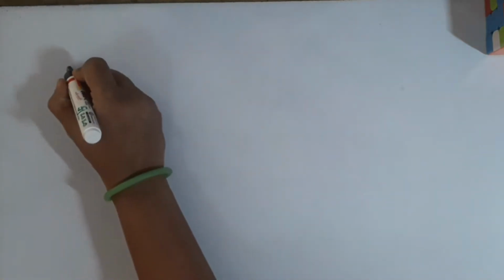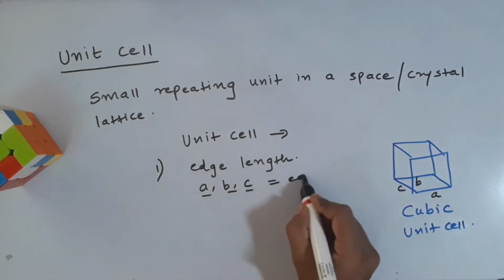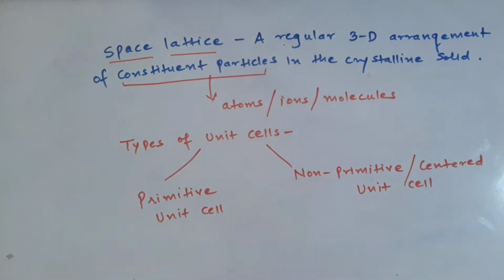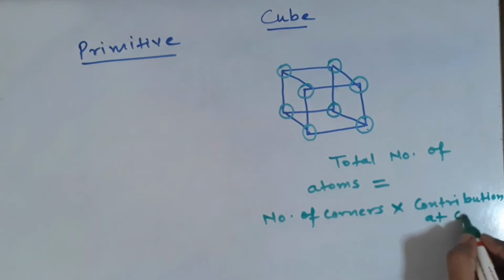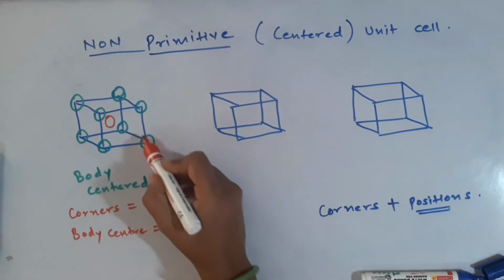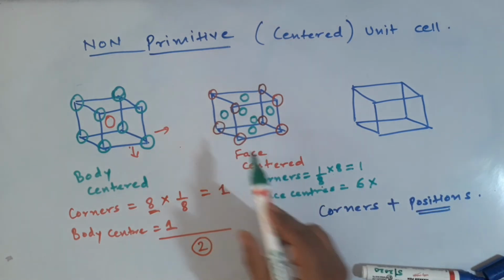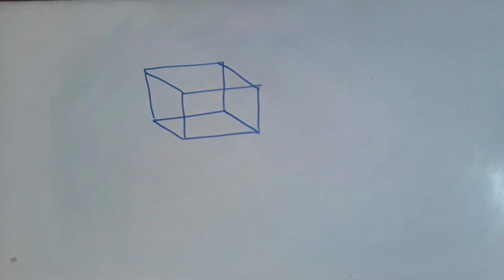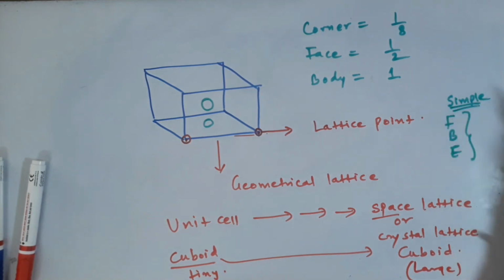Unit cell and its types- Class XII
Introduction to unit cell, crystal lattice and 4 different types of unit cells.